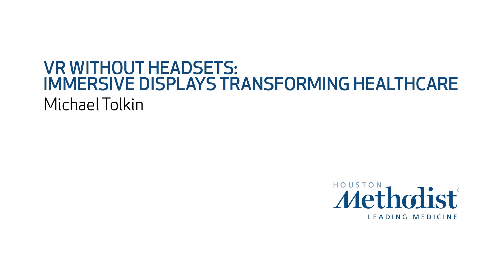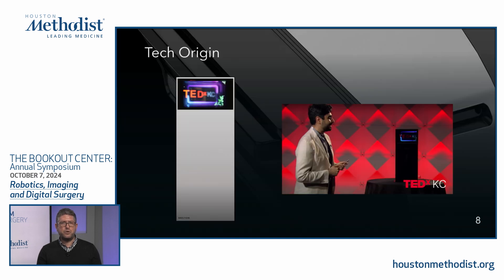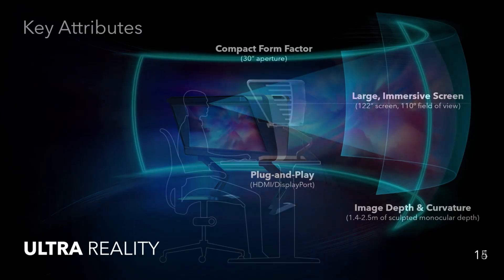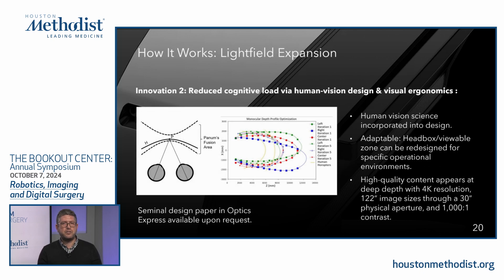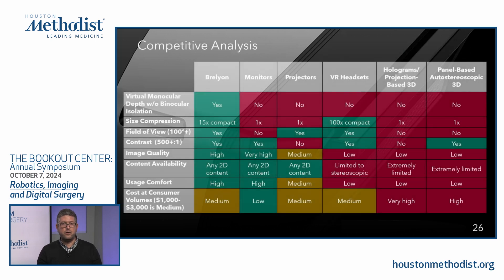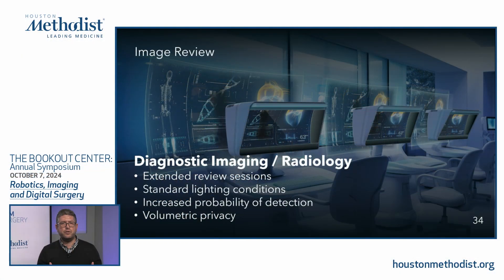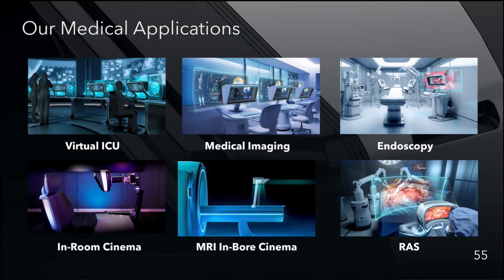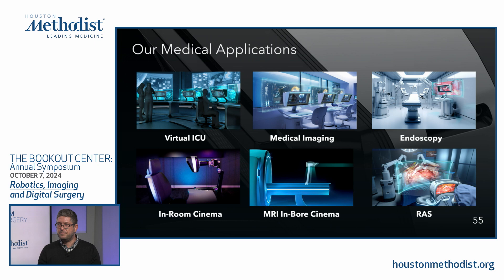VR Without Headsets (Michael Tolkin)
Michael Tolkin
Vice President of Business Development & Marketing, Brelyon

Part of the annual Bookout Center symposium for Robotics, Imaging, and Digital Surgery

Display technology in the medical field is evolving quickly with the introduction of new capabilities such as stereoscopic 3D displays and AR/VR headsets. Brelyon, an MIT spin-off, has developed a new type of immersive display that combines the functionality of a monitor with the immersive experience of a VR headset, all without having to wear anything. It’s like having a ten-foot virtual screen on your desk (backward-compatible with existing software), perfect for reviewing high-fidelity medical images and conducting robotic-assisted surgery.

Brelyon’s unique depth modulation technology pushes the image farther away from the user, thereby minimizing activation of the ciliary muscles and improving eye comfort over extended use. Furthermore, Brelyon enhances the brightness of the image, enabling these displays to be viewed in standard ambient light conditions.